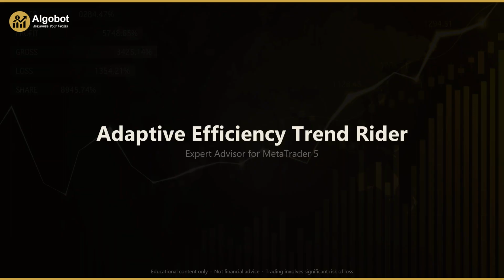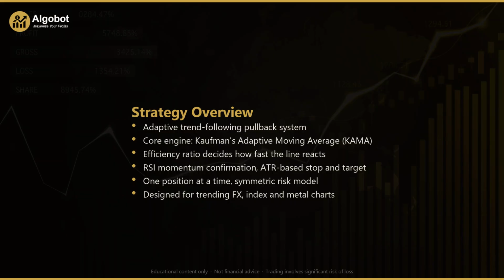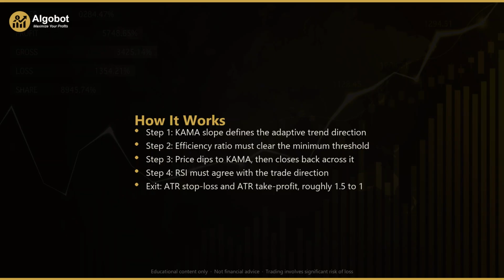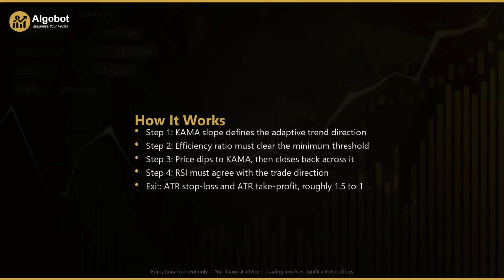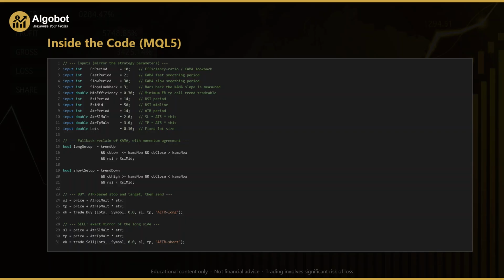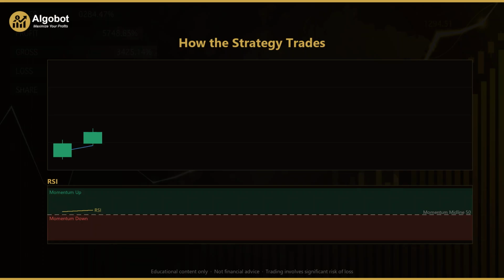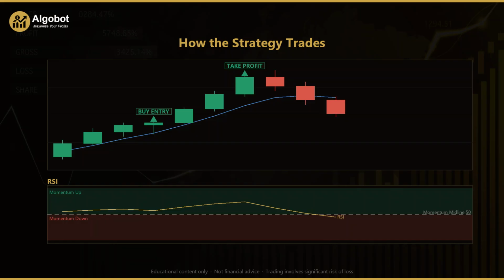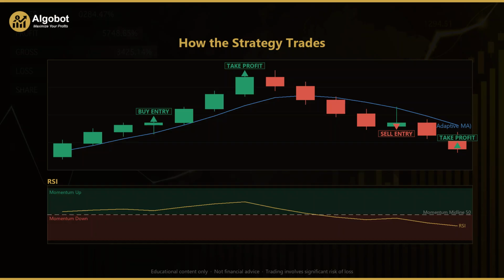Adaptive Efficiency Trend Rider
📊 How can a moving average speed up in clean trends and go quiet in choppy ranges? This breakdown explores exactly that.

This analysis unpacks the Adaptive Efficiency Trend Rider, a trend-following pullback strategy built on Kaufman's Adaptive Moving Average (KAMA), and shows how the efficiency ratio, a pullback-and-reclaim entry, and RSI momentum combine to screen setups.

Key parameters:
• MinEfficiency – the minimum efficiency ratio required before a trend is considered tradeable
• SlopeLookback – how many bars back the adaptive KAMA slope is measured to confirm direction
• AtrSlMult / AtrTpMult – ATR-based stop and target multipliers that scale risk to volatility

00:00 Introduction
00:45 Strategy Overview
02:49 How It Works
05:15 Inside the Code (MQL5)
06:38 Logic Chart
09:44 Thank You